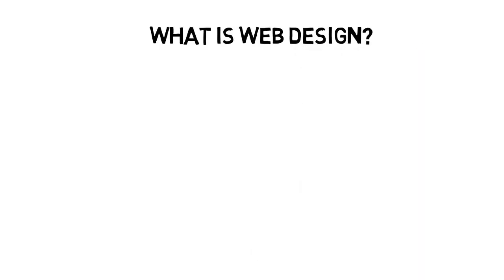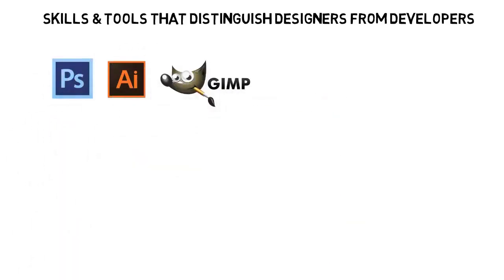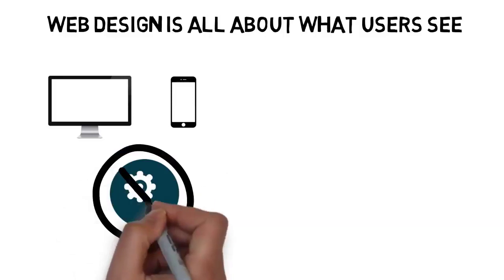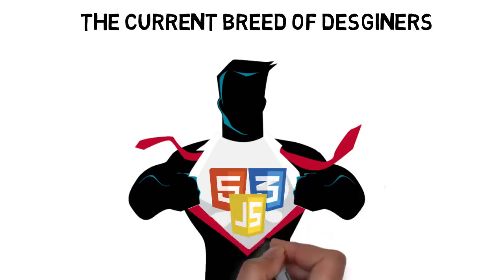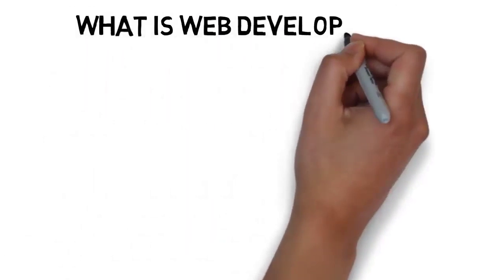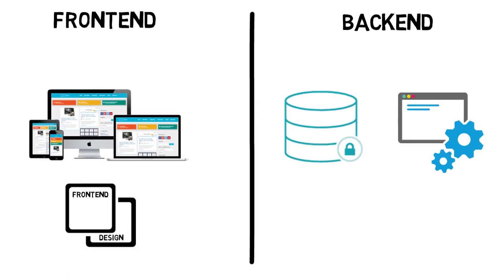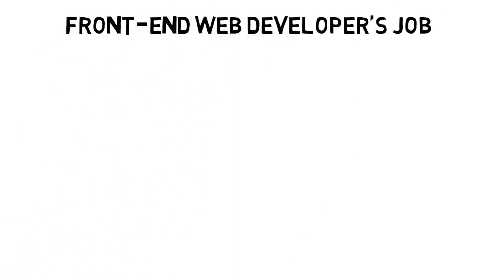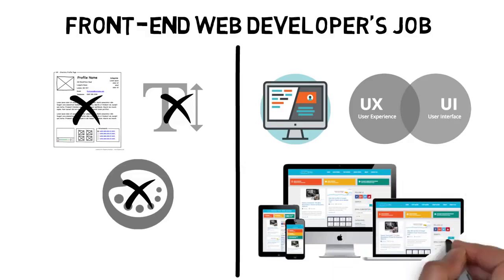Things_To_Know_About_Web_Development_&_Web_Design